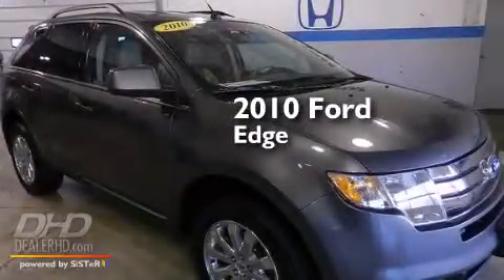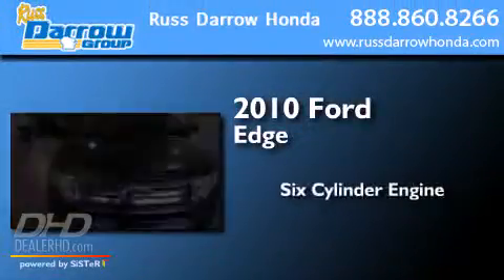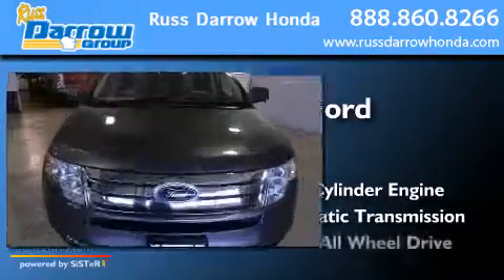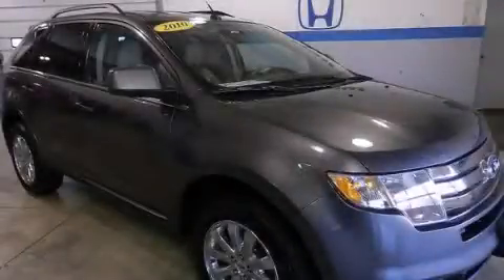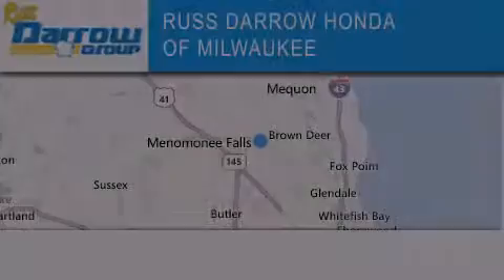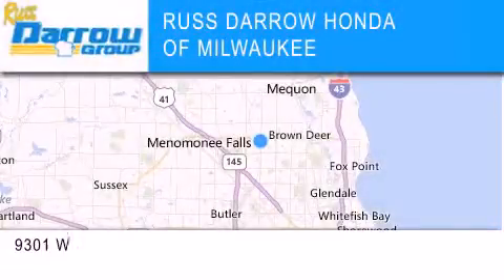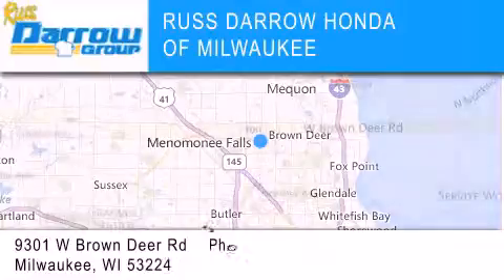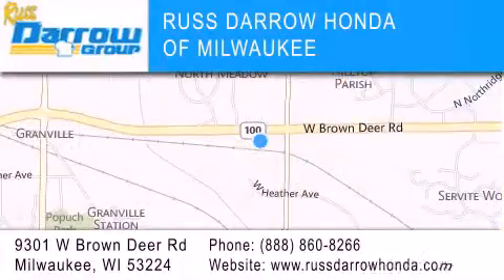2010 Ford Edge Milwaukee WI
We've been honored to serve the Milwaukee WI area , we promise that your experience at our dealership will exceed your expectations ! Year : 2010 Make : Ford Model : Edge Engine : 3.50 Trans . : 6-Speed Automatic Exterior : Sterling Gray Metallic Miles : 66,099 Interior : Medium Light Stone Stock : H13273A Russ Darrow Honda Milwaukee West Brown Deer Road Milwaukee , WI 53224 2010 Ford Edge Milwaukee WI